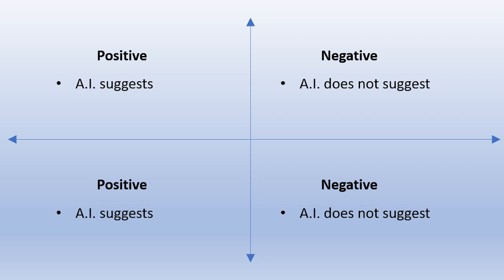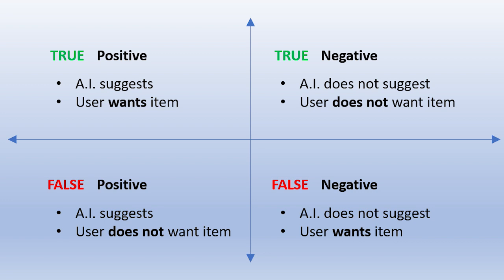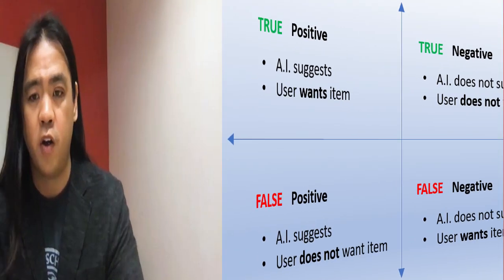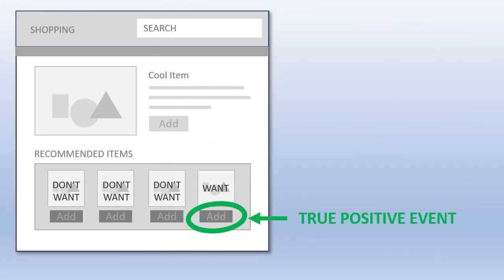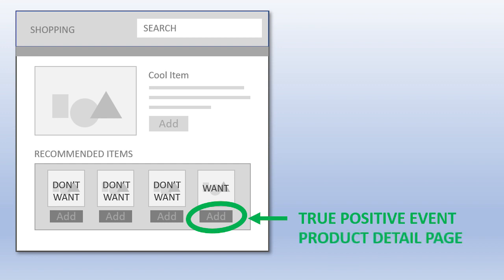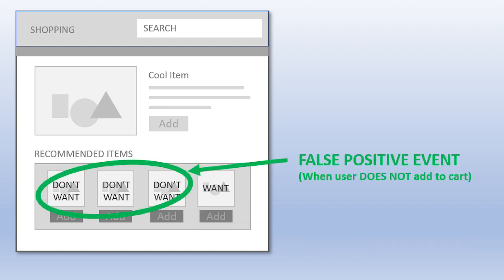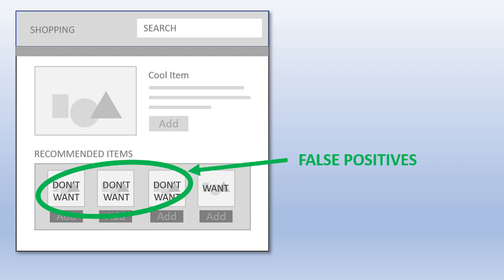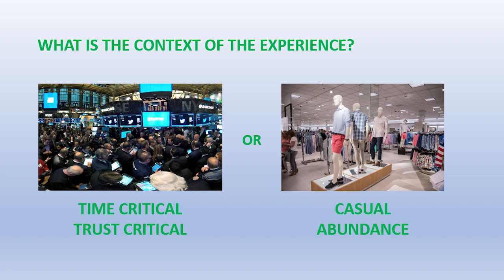The Secrets of Designing Ultimate User Interfaces for Artificial Intelligence Products with Sam Gong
Thumbnail: User Interfaces for A.I.

Conversations in Artificial Intelligence Interviews. In this Episode A.I. Design Specialist Sam Gong discusses with Paolo Messina how design is shaped by AI and how to design for optimal user’s experiences in A.I. Products.